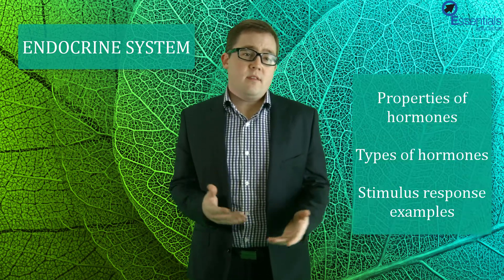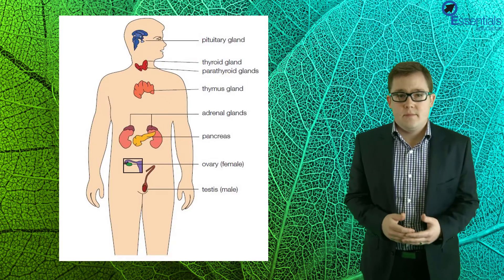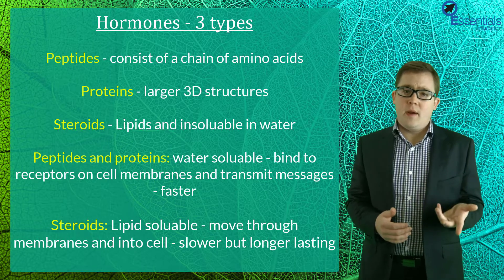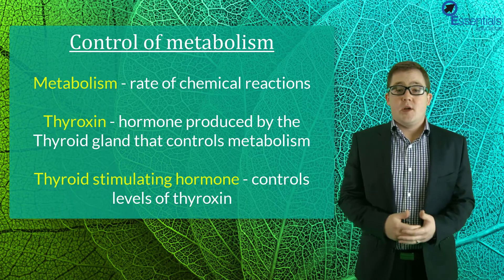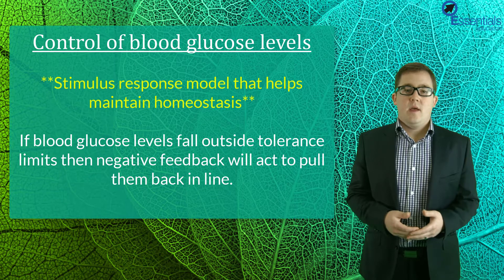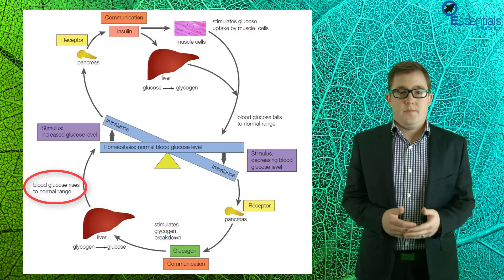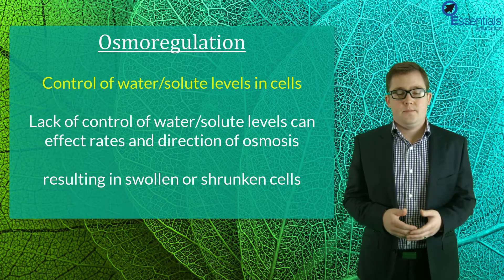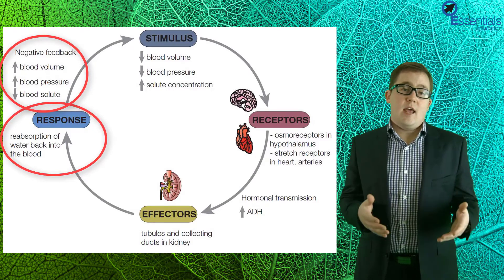SACE2 Biology Essentials Concept Video - Endocrine System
SACE2 Biology Essentials Concept Video with Corey Barrett